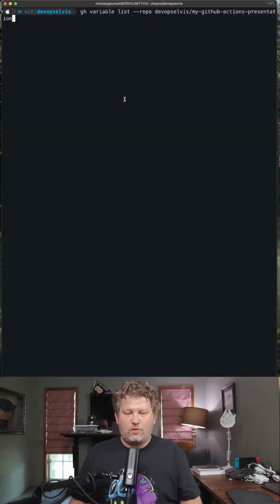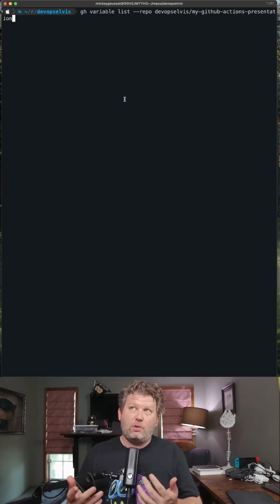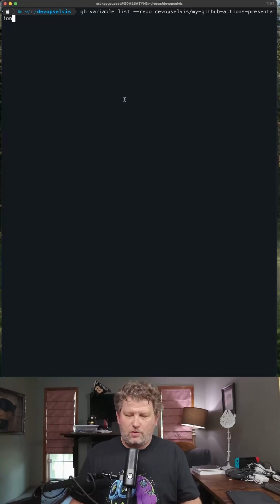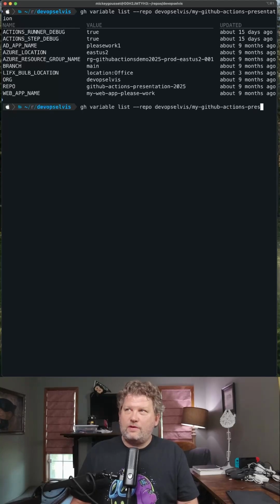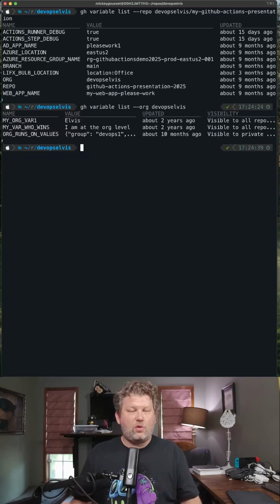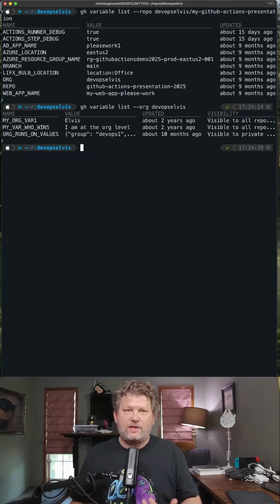List your GitHub Actions variables using the GitHub CLI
If you are a command-line junkie, the GitHub CLI is the place to be for all things GitHub. Come learn how to use the GitHub CLI to list your GitHub Actions variables.